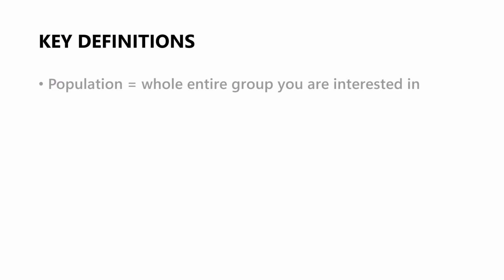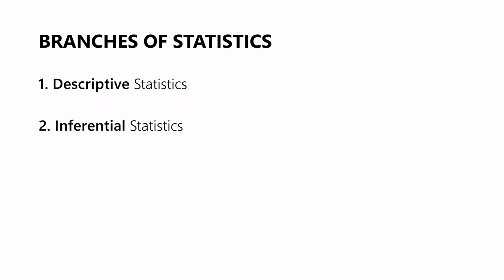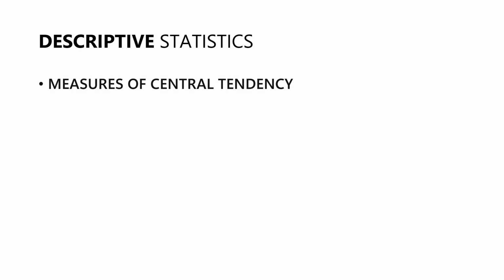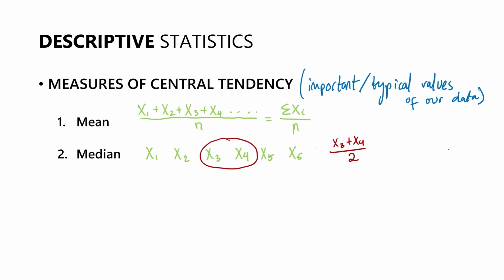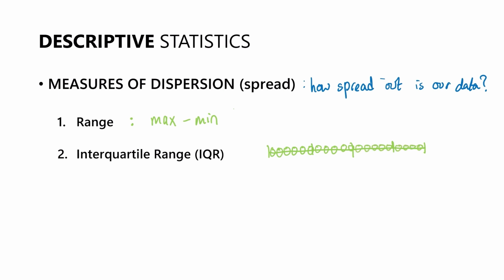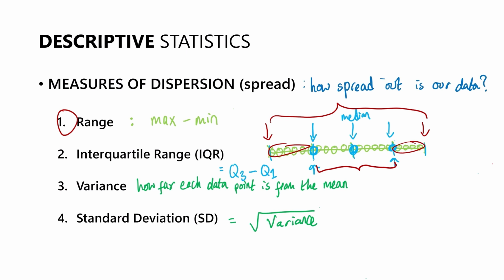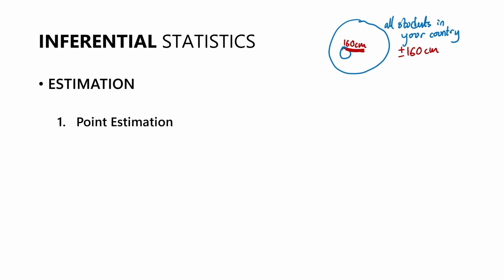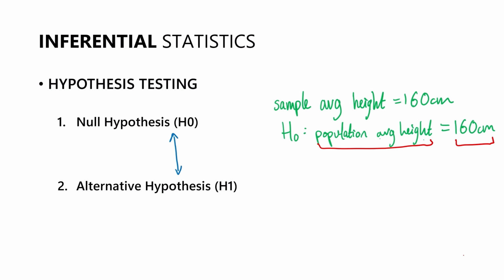Introduction to Descriptive and Inferential Statistics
Here is a little introduction to some key definitions and the 2 branches of statistics!

Keep watching the next videos in this series for in-depth explanations!